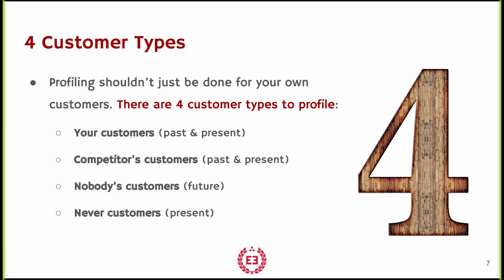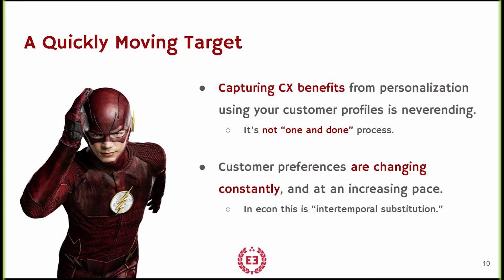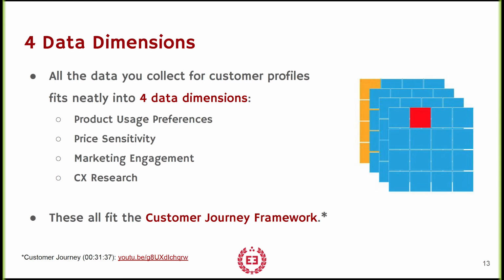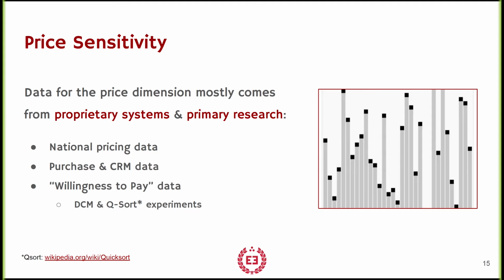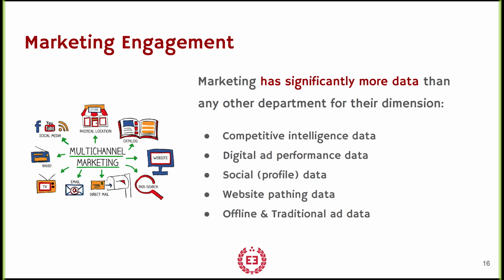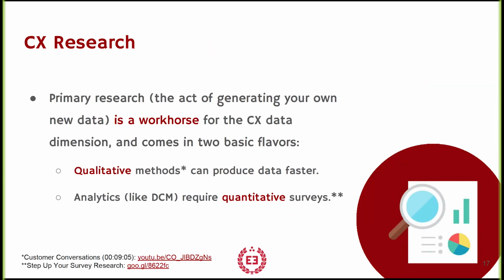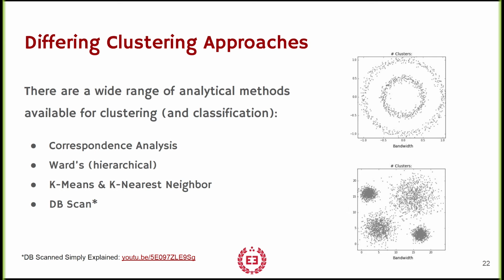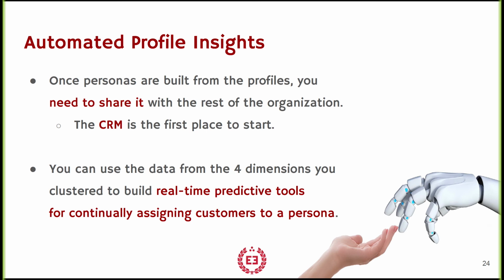Creating Data Driven Customer Profiles - Dawn of the Data Age Lecture Series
Personalization is consistently ranked as one of the most important things customers want in a product or service. To successfully move beyond an average understanding of who your customers are, you need data-driven profiles. The more customer data you can gather for creating these profiles, the more accurate they can be using advanced analytics like clustering. But beyond the fancy math, with these data-driven profiles you can deliver the personalization your customers crave while making your organization more profit.

This Lecture Will:

-TEACH THE BENEFITS OF PROFILING YOUR CUSTOMERS.

-SHOW METRICS FOR CREATING ACCURATE PROFILES.

-EXPLAIN ANALYTICS USED TO CREATE DATA-DRIVEN PROFILES.